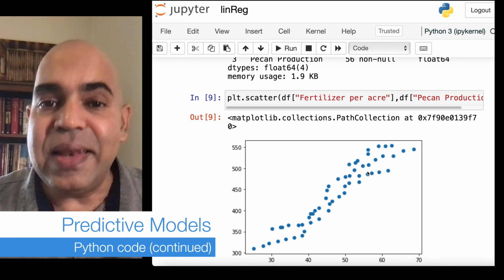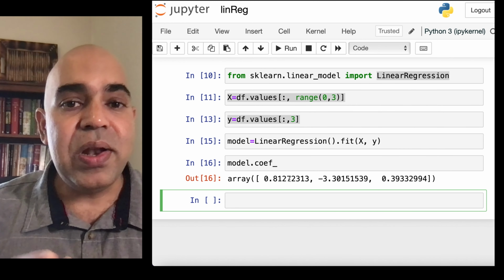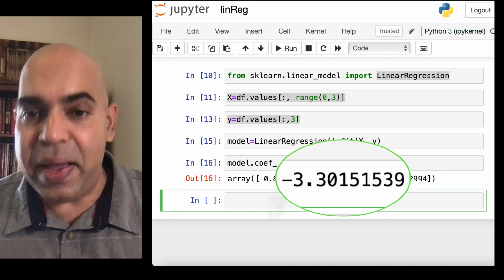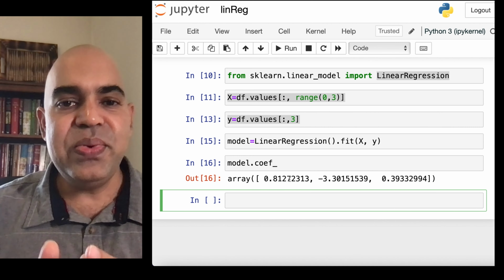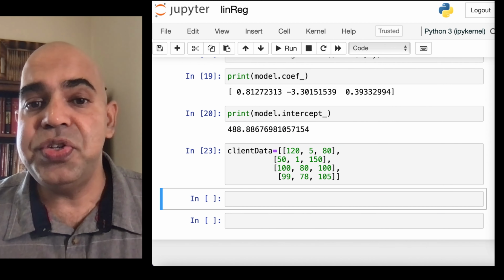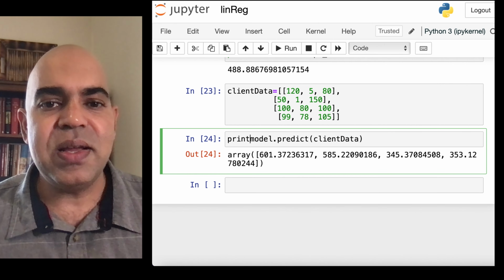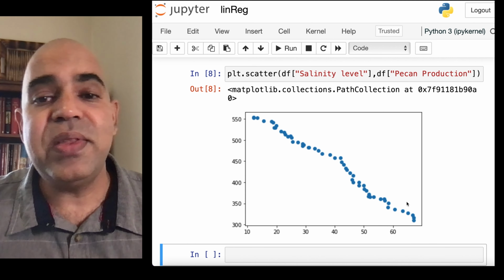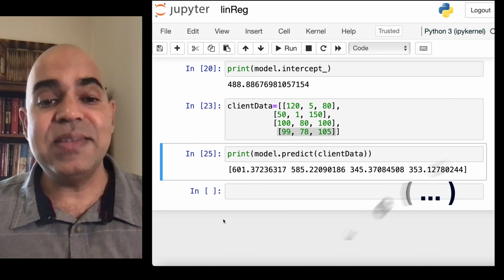W4: P3: (Continued) Crafting Powerful Linear Regression Predictions in Python!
In this video, we will complete the python code for linearregression that we started in the previous video. We use a synthetic pecan crop field dataset to predict pecan harvest using linear regression. The link to the previous video is

The Pecan.csv file and the Python code that we wrote in the video can be found in this link:

Please note that Pecan.csv contains synthetic data. That is, the file contains fictitious data for machine learning practice only. It cannot be used to derive any agricultural scientific facts.

Dr. Shahriar Hossain and Dr. Monika Akbar